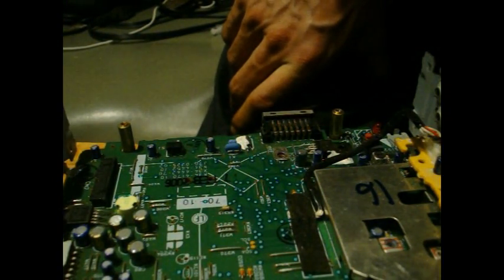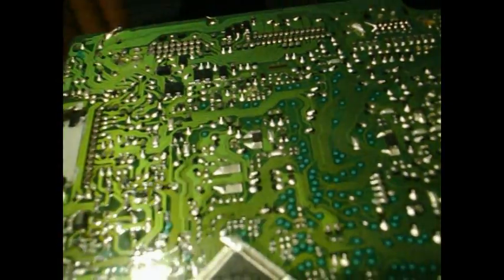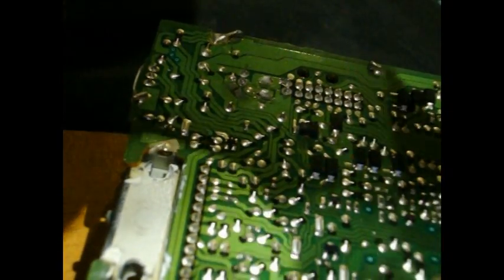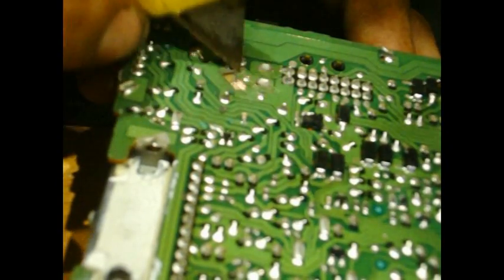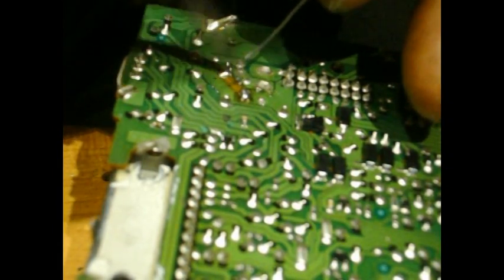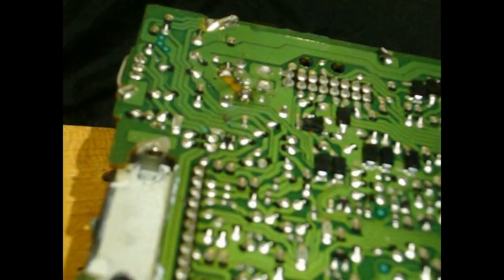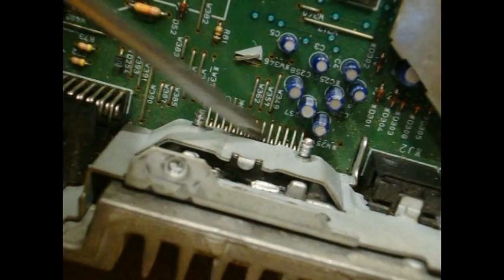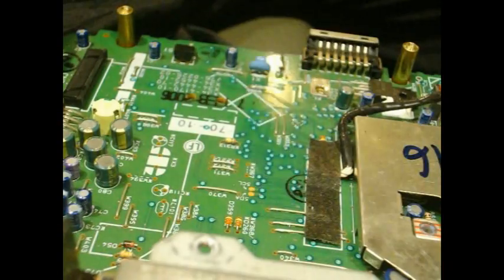Fixing Car Radio. Broken Trace on PCB Soldering. Repairing Electronics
Fixing Car Radio. Broken Trace on PCB Soldering. Repairing Electronics Watch as I show you how to repair a fried radio